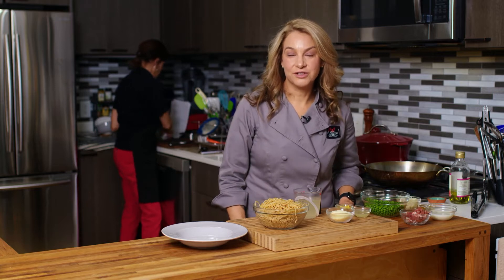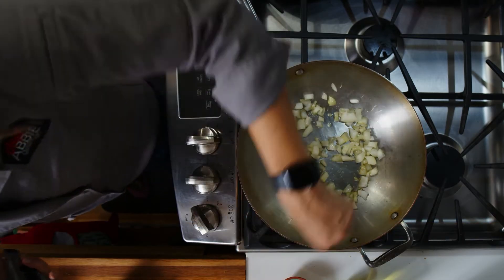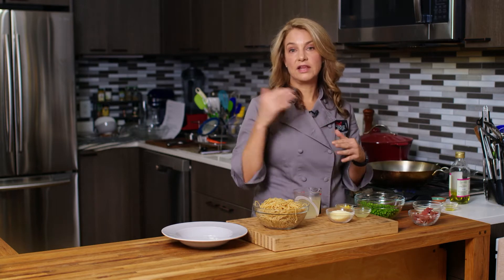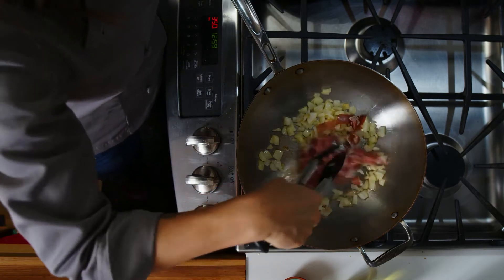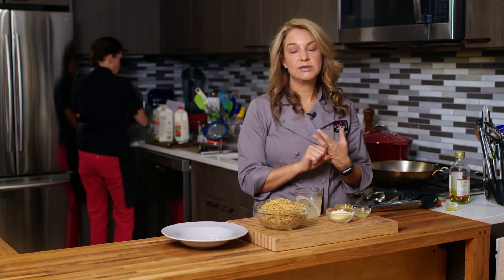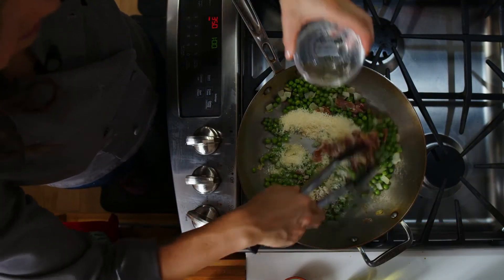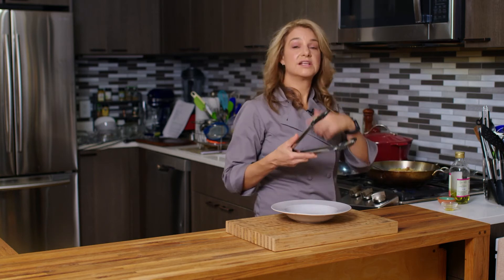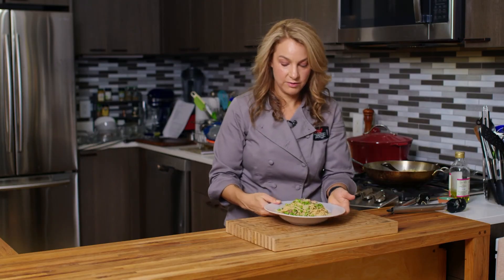Super SATISFYING Green Pea Pasta (Creamy & Delicious) | One Pot Pasta Recipes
Green Pea Spaghetti is an old classic Italian recipe. Today we make this creamy and cheesy pasta dish from scratch. Way easier than you think! Feel free to use your favorite type of pasta.

1 package (16 ounces) whole wheat spaghetti, cooked according to package directions and reserving 1 cup of pasta water
1 tablespoon extra-virgin olive oil
1 onion or shallot, diced small
¼ cup whole milk or half-and-half
10 ounces frozen peas, thawed
2 ounces prosciutto, thinly sliced
¼ teaspoon ground black pepper
½ teaspoon kosher salt
½ cup grated parmesan cheese

Abbie